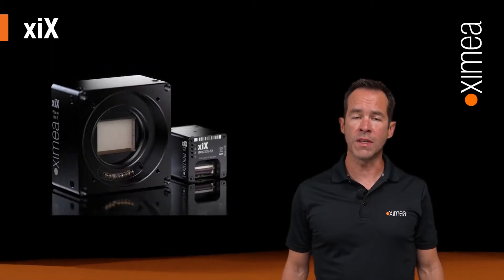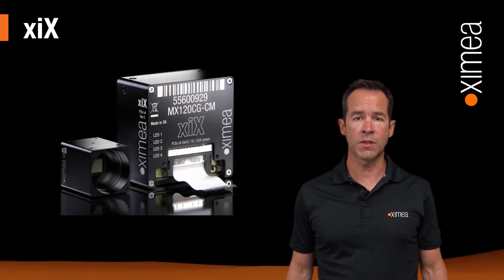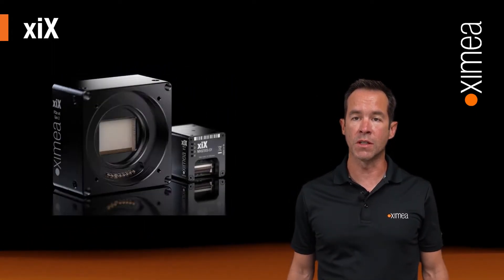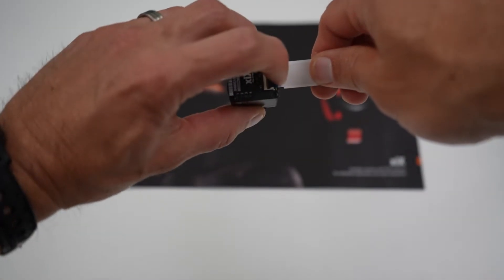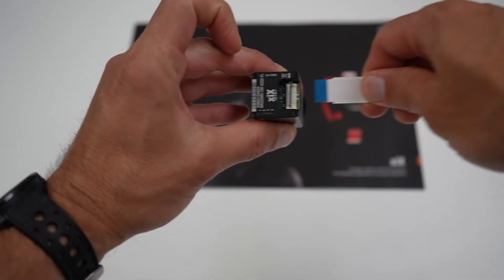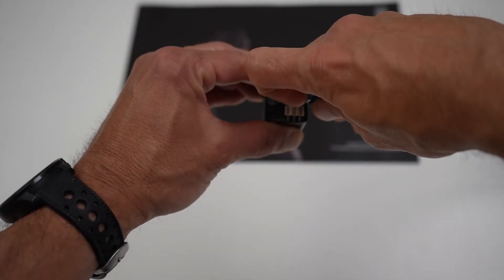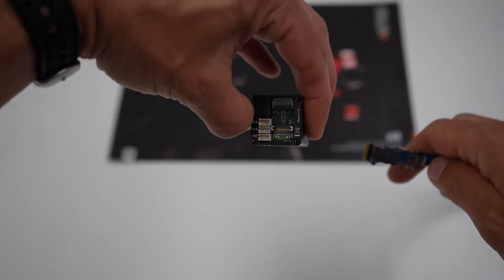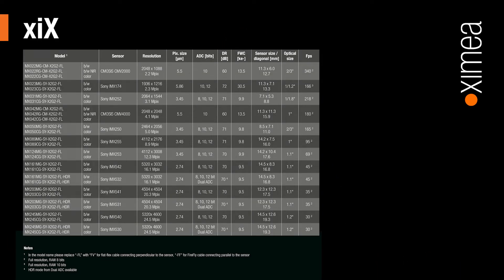XIMEA's xiX Camera series - PCIe cameras for embedded and multi-camera systems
The compact versions of our xiX PCIe camera series, equipped with Sony Pregius™ CMOS sensors, are the ideal choice for system integrators with complex setups and high bandwidth demands.
Delivering high performance in small spaces or spread across greater distances, these cameras enable even the most challenging multi-camera systems.

Extending the xiX camera series with a 32 Gbit/s backend allows the integration of the newest generation of Sony sensors. This product line-up offers large format sensors (150 Mpix, 66.7 mm diagonal) as well as the fast global shutter Sony Pregius™ S sensors, reaching the full sensor specifications at the smallest formfactor. An innovative housing concept with detachable sensor heads optimizes the integration into crowded instruments.